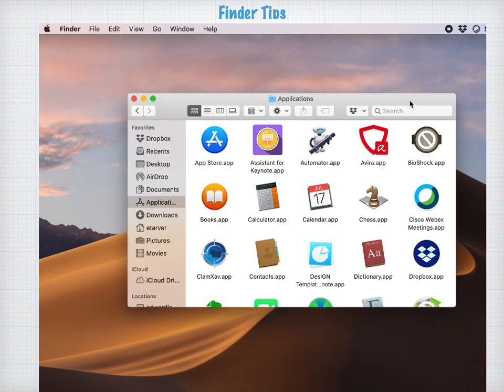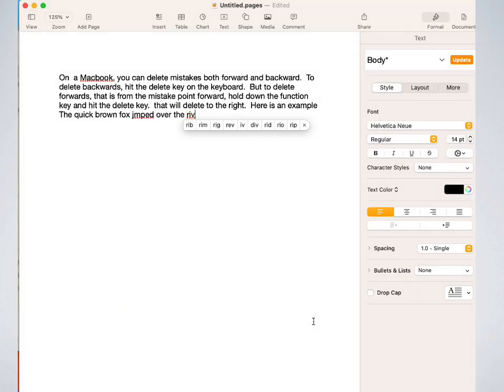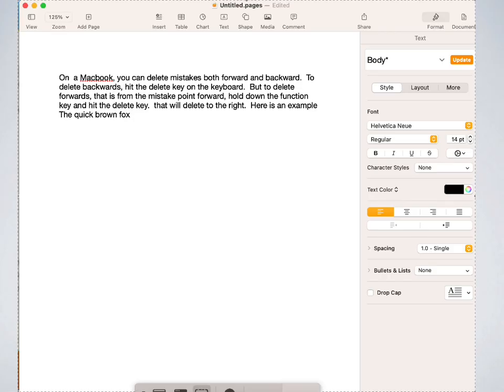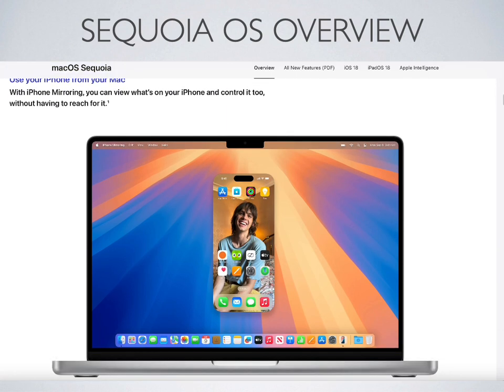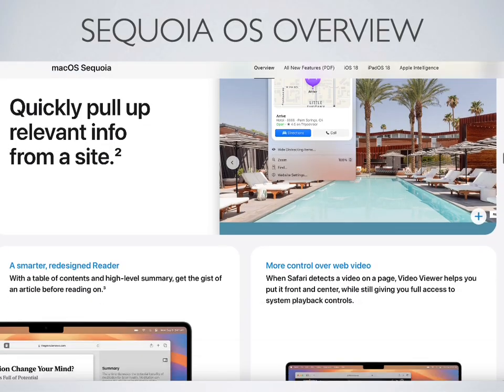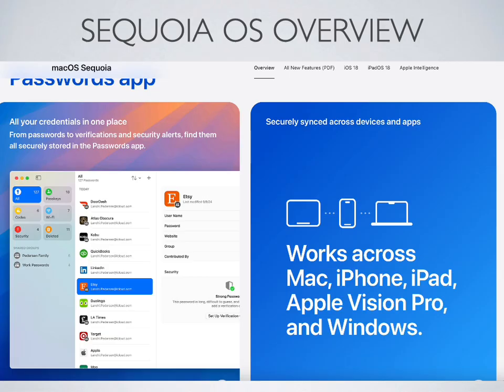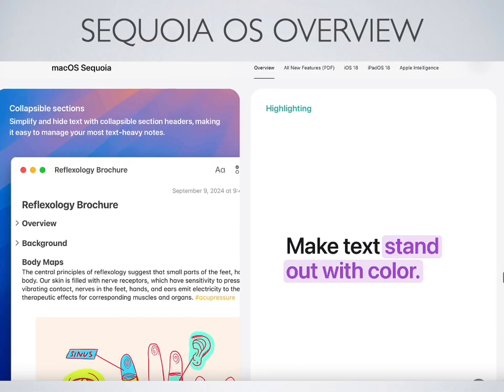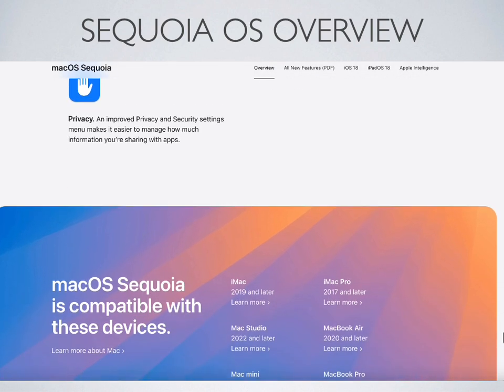macosxall presentation spring2025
This is my mac class uploaded as a video spring 2025